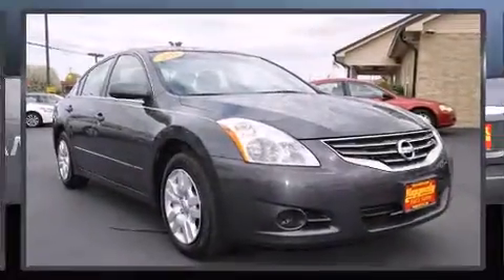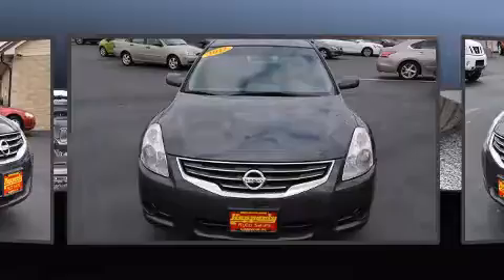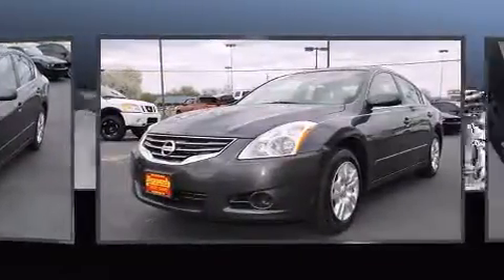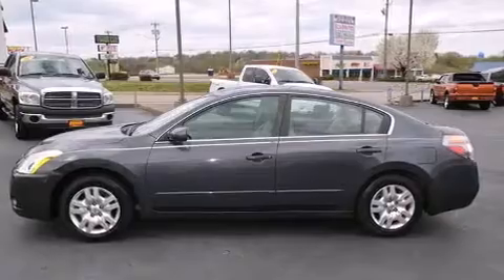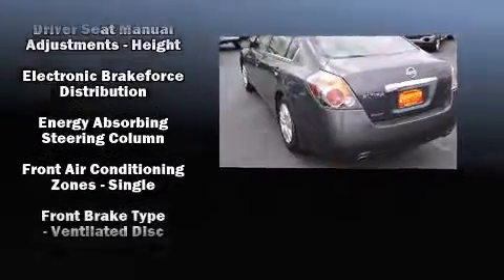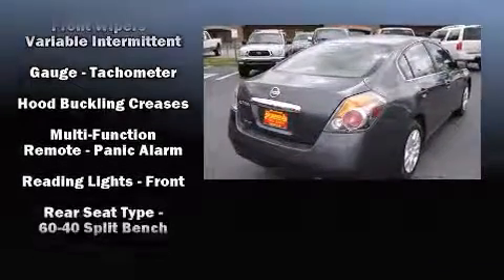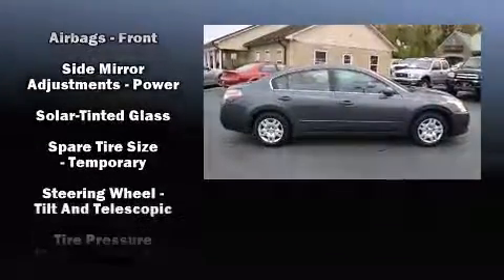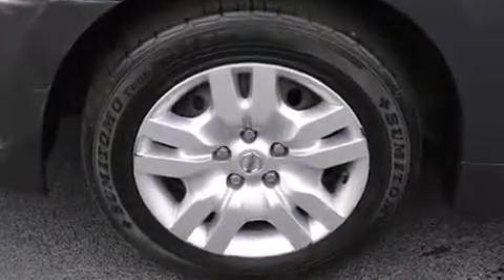2011 Nissan Altima 2.5 in Maryville, TN 37801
Hepperly Auto Sales West
1712 West Broadway

Come test drive this 2011 Nissan Altima. This 4 door, 5 passenger sedan has not yet reached the hundred thousand mile mark! It's equipped with tons of terrific amenities, but it won't break your budget. Such as remote keyless entry, delay-off headlights, front and rear reading lights, a tachometer, power door mirrors, cruise control, an overhead console, and a split folding rear seat. Nissan also prioritized safety and security by including: dual front impact airbags with occupant sensing airbag, front SIDE impact airbags, traction control, brake assist, anti-whiplash front head restraints, ignition disabling, and 4 wheel disc brakes with ABS. Electronic stability control ensures solid grip atop the road surface, no matter how challenging the driving conditions. We pride ourselves in the quality that we offer on all of our vehicles. Please don't hesitate to give us a call.